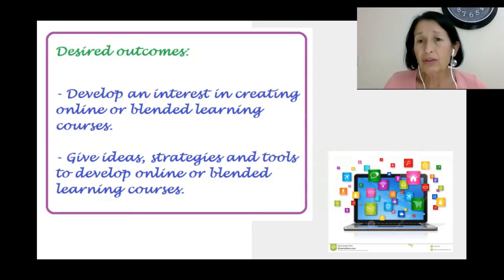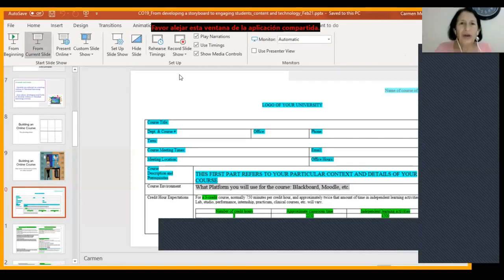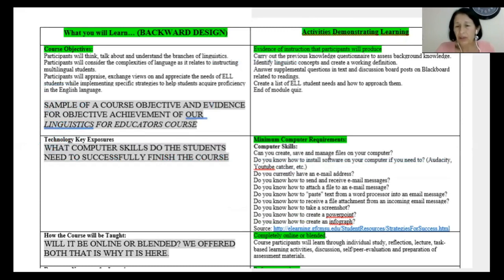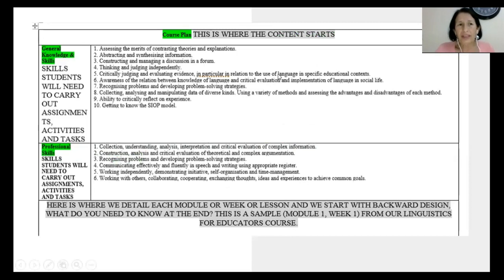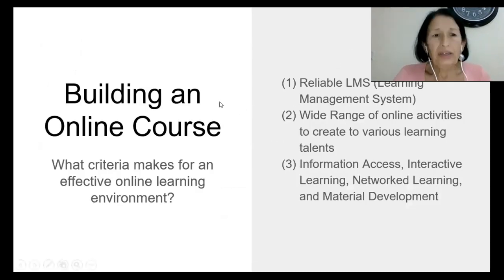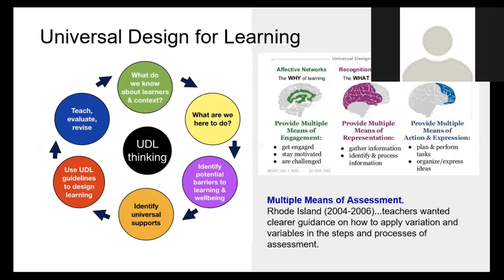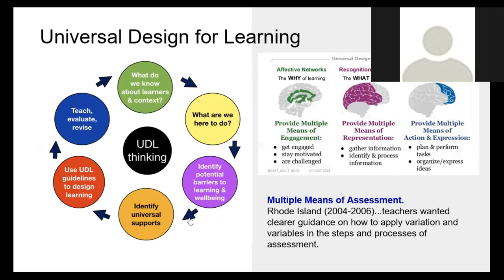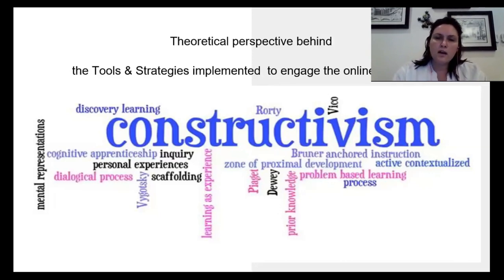From developing a storyboard to engaging students: content and technology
Dr. Carmen Medina, Dr. Roslyn Billy, and Dr. Lana Hiasat discuss
From developing a storyboard to engaging students: content and technology on Connecting Online Conference February 22-24, 2019

Objectives of the session:
- Develop an understanding of how to build an online course;
- Develop an understanding of how to build blended courses;
- UDL principles to cater for all learners;
- Using a storyboard to create content and organize sessions;
- Theoretical perspective behind  the tools & strategies implemented  to engage the online participant.